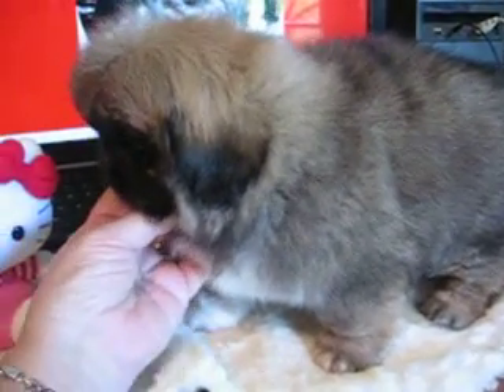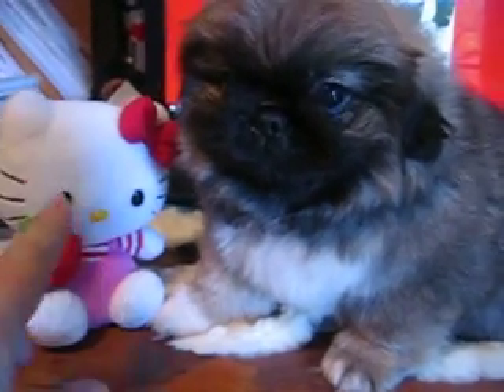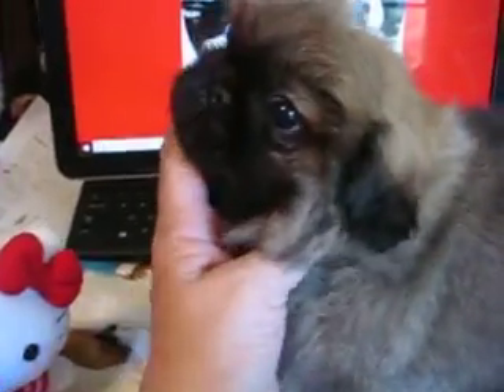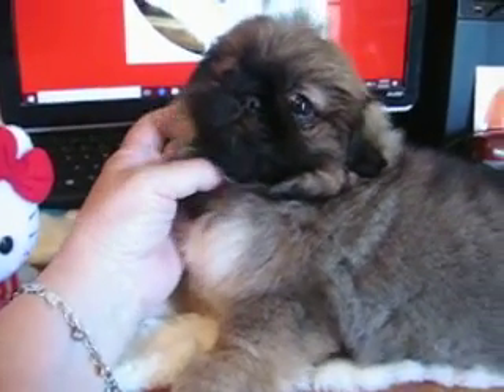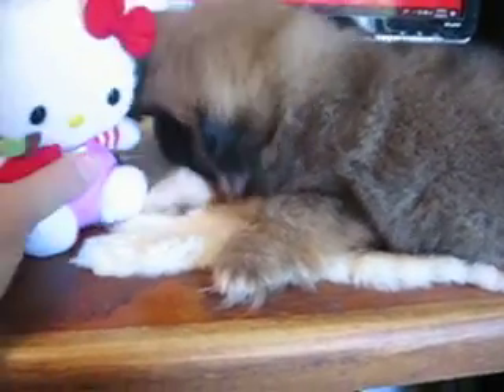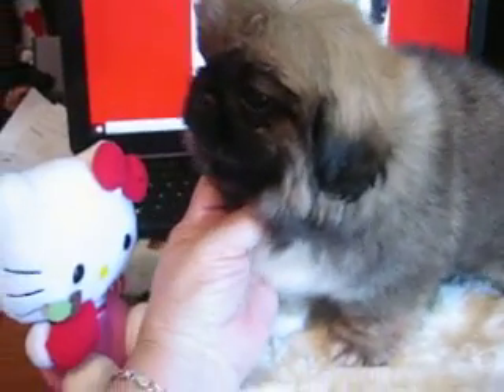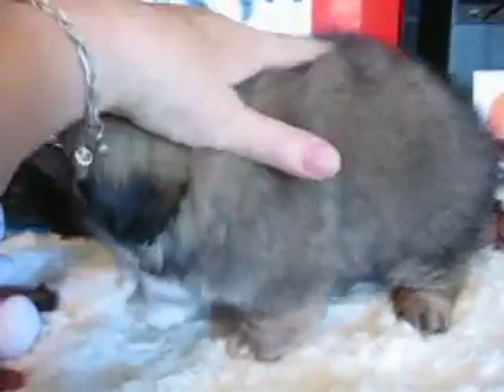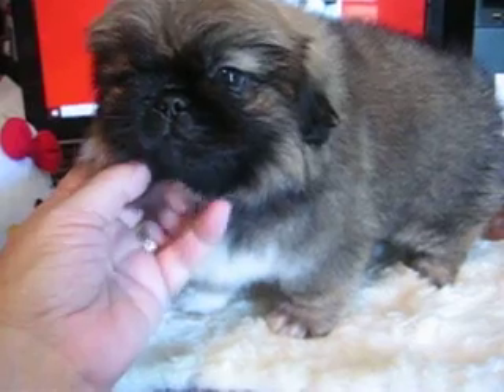LKLs October Gold Pekingese, AKC Satins Lady 9wks Apr28 2018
AKC Lady is super sweet! She will be around 8 to10lbs grown.
Pick up is here Chatt.,Tenn. area 37341 (Harrison,Tenn.)